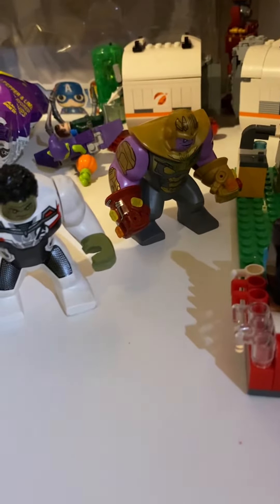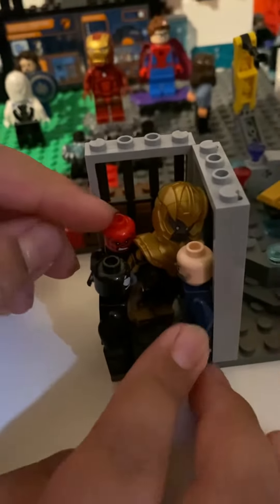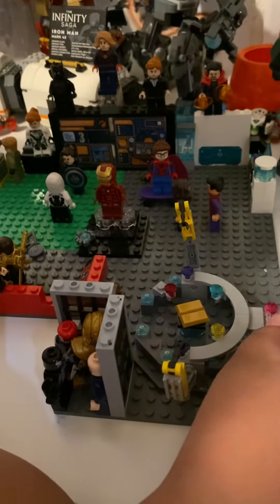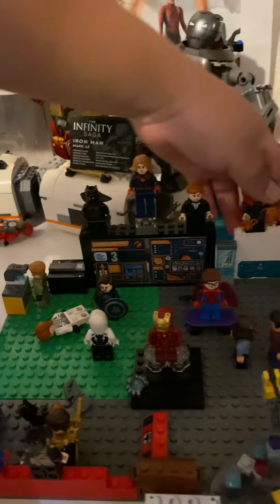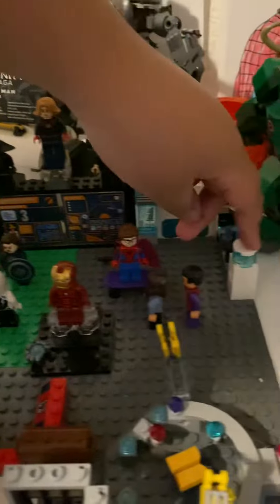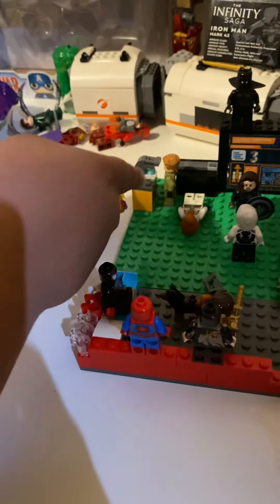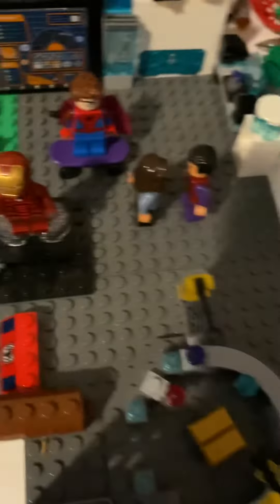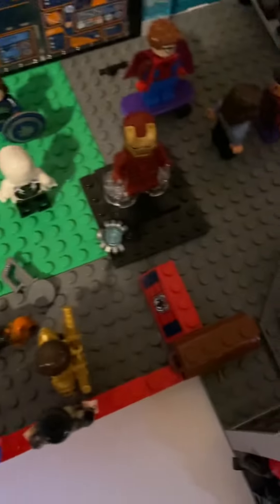Review of custom heroes lab